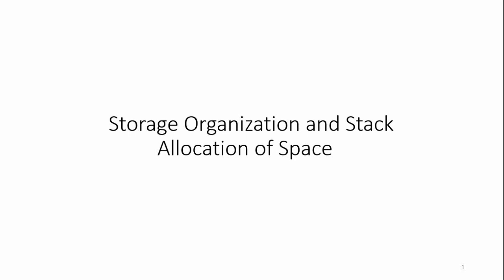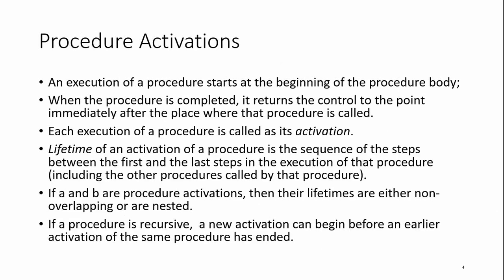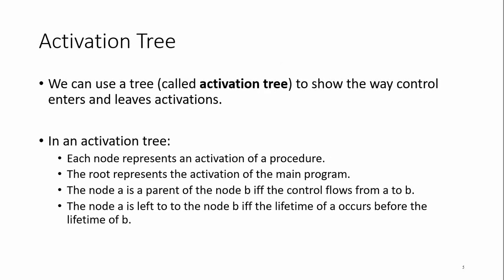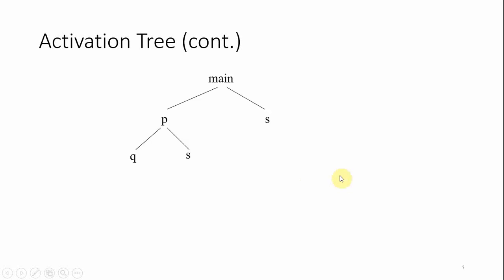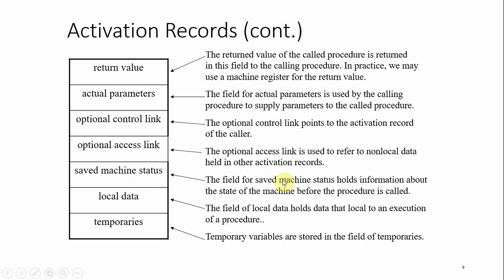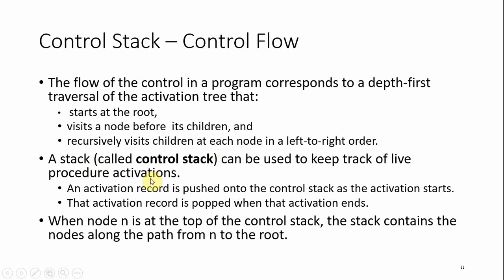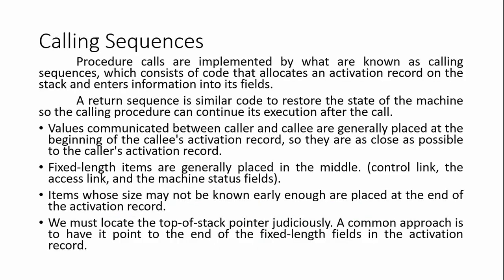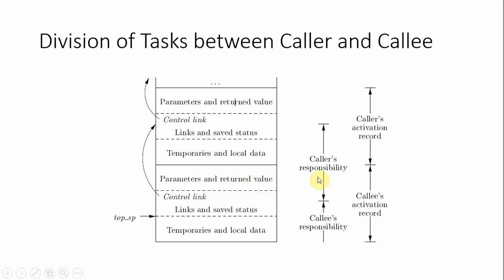Storage Organization and Stack Allocation of Space - Compiler Design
This video will give an introduction about Storage Organization and Stack Allocation of Space in compiler design. It covers the topics such as activation trees, activation records and control stack.